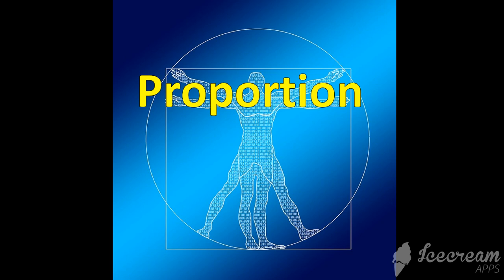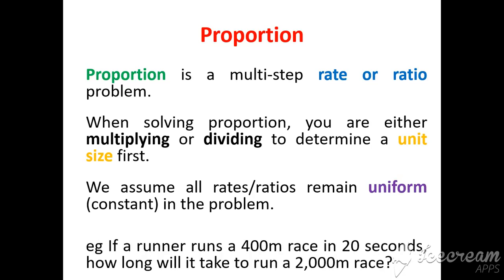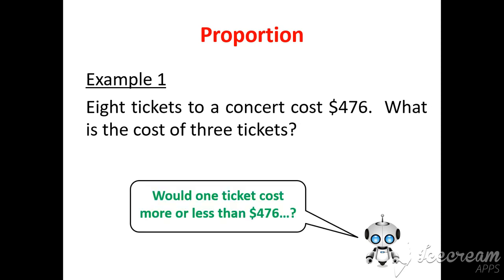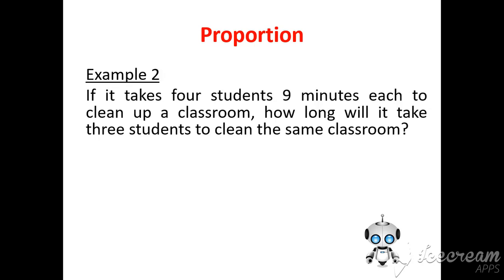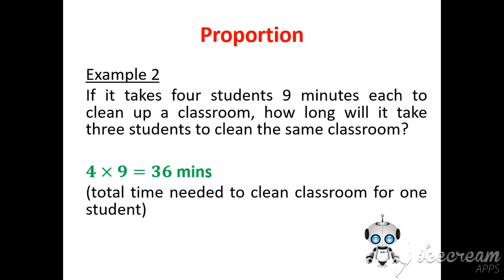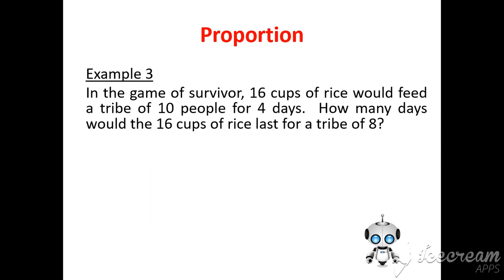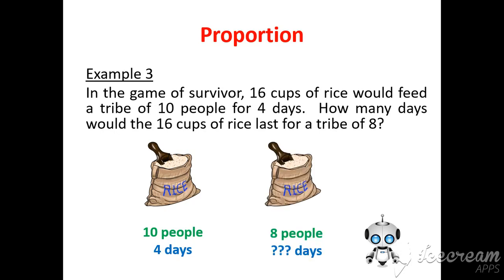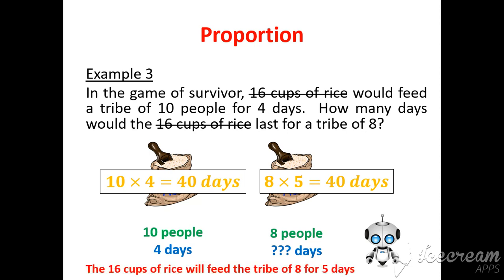JN90 - Proportion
JN90 - Proportion @tahimaths23